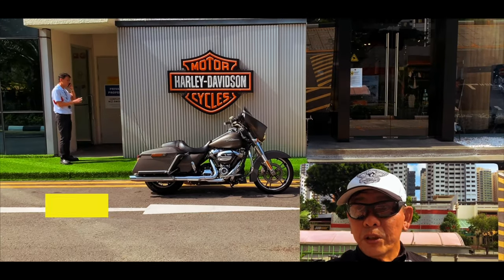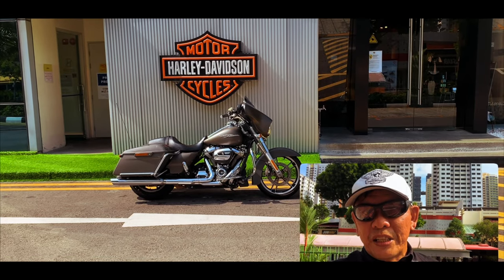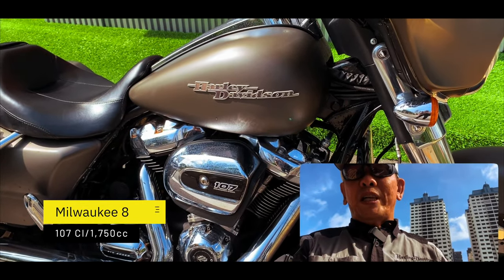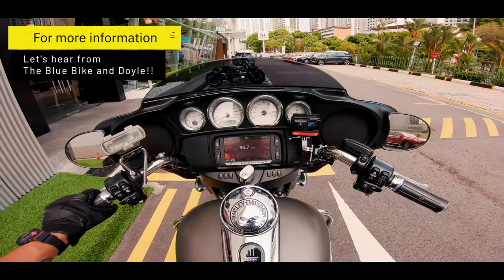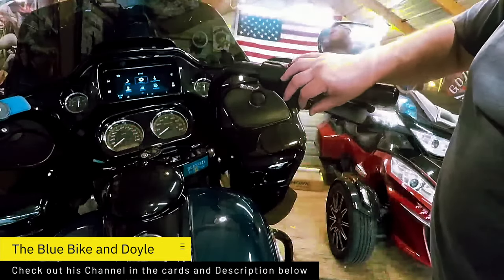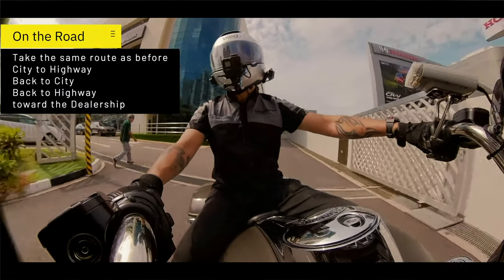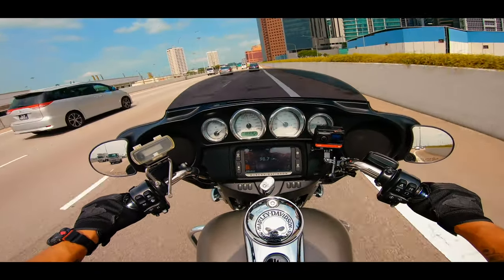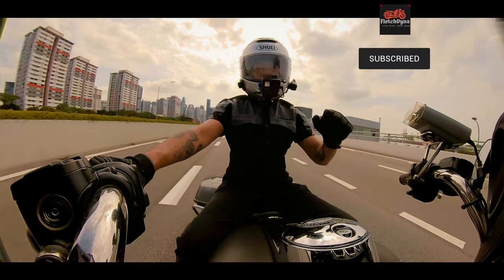Harley Davidson Street Glide Standard Review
This is a review of Harley Davidson Electra Glide Standard FLHT. I will cover Performance, Comfort, Handling and Touring. Also to explain about the Harley Davidson Boom Box Infotainment System is guest The Blue Bike and Doyle

Gear

Cameras

Panasonix Lumix

Mobile VIdeography

IPhone XR

Gimbals

Audio

Action Cameras